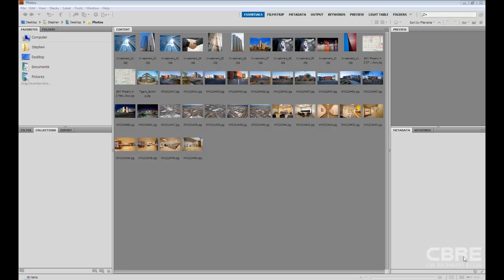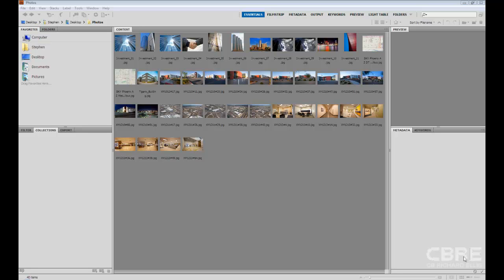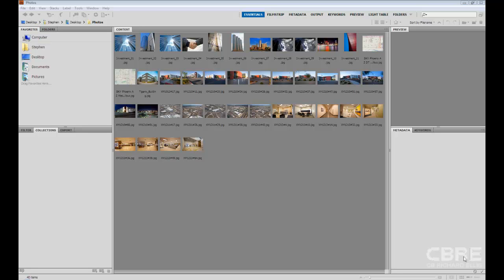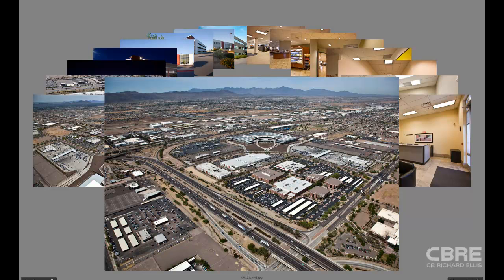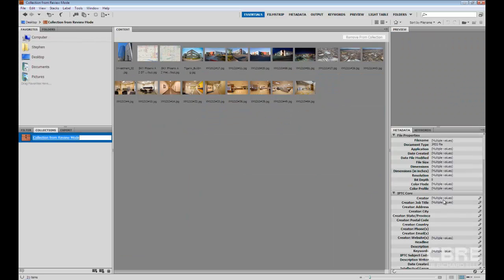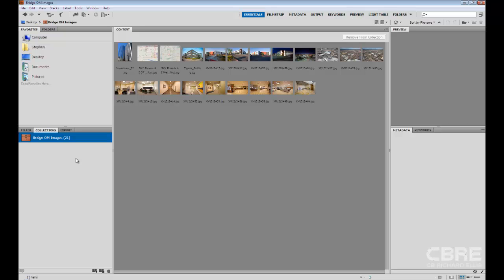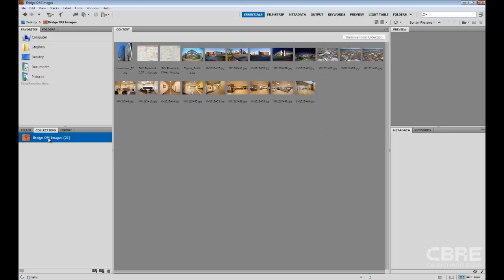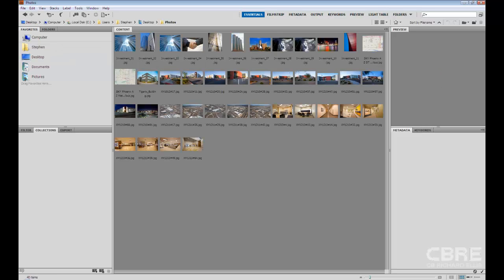10. Bridge CS5 - Collections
CBRE Software Training - Adobe Bridge CS5